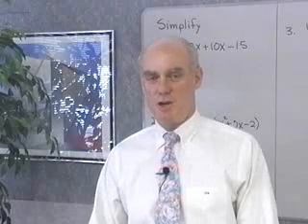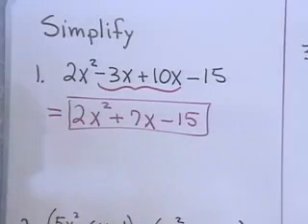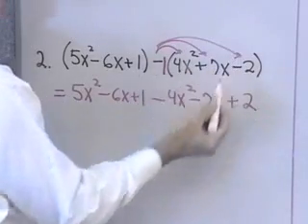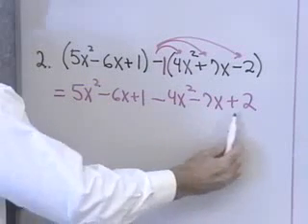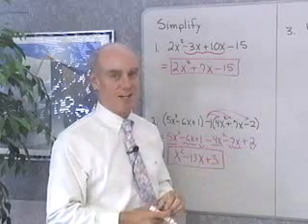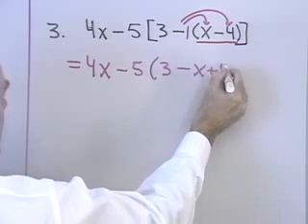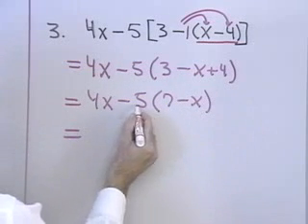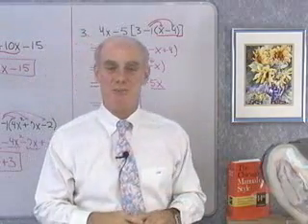Mini-Lecture: Sum and Differences